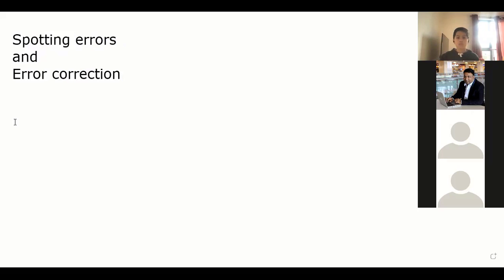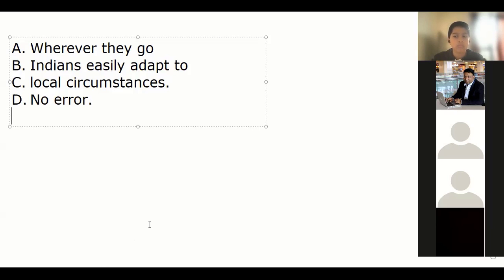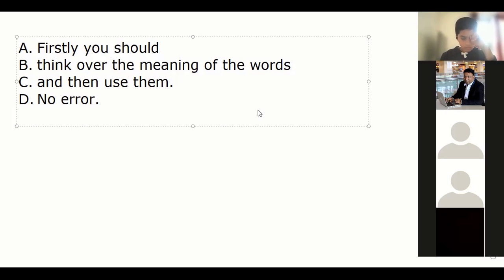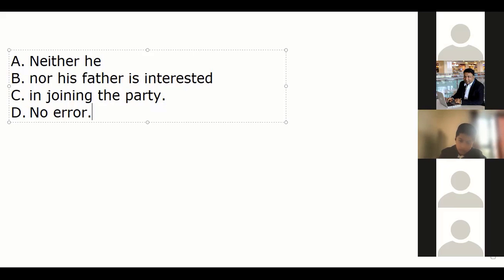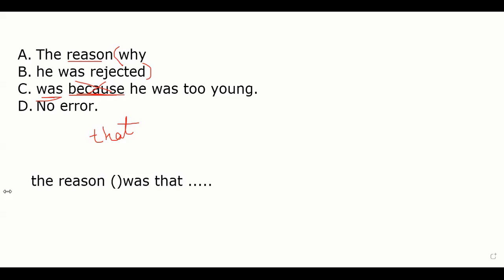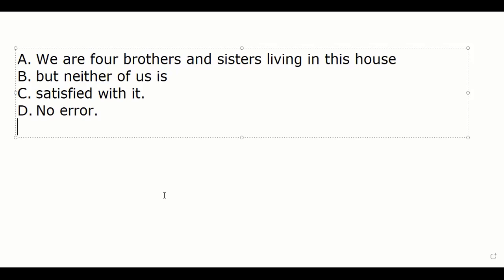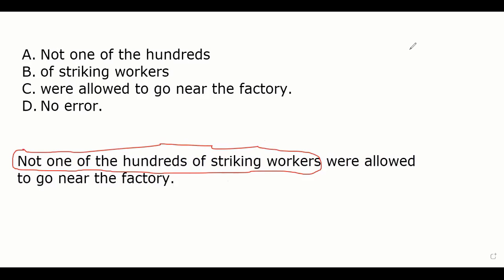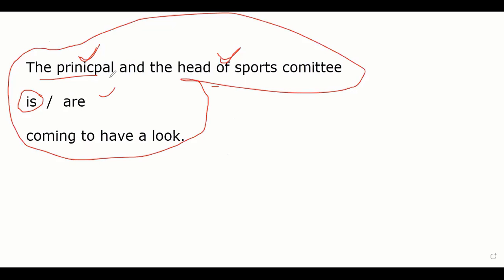Day 13 | ENGLISH GRAMMAR (ENG) | ERROR SPOTTING | Error Detection and Error Correction - Part 2